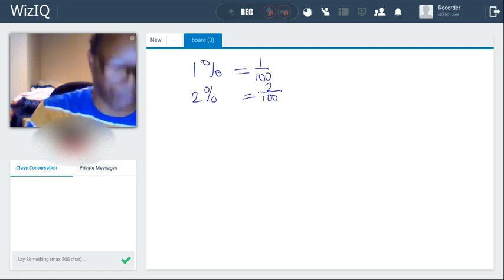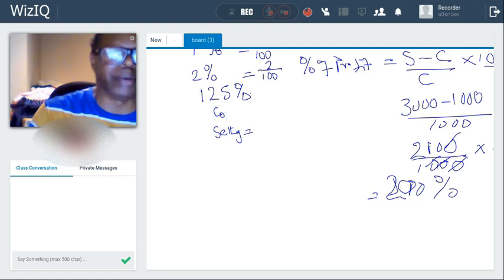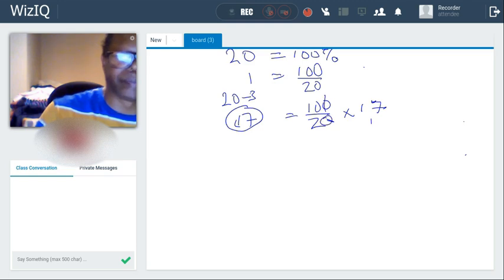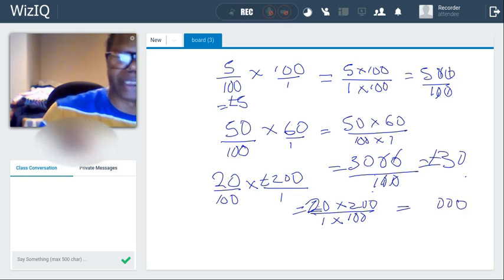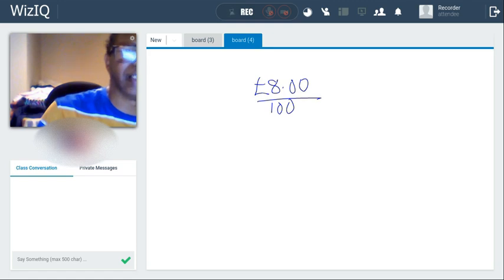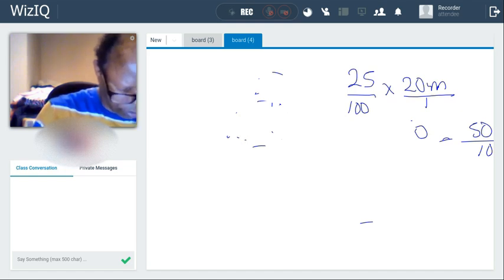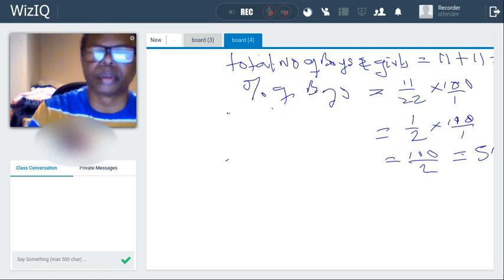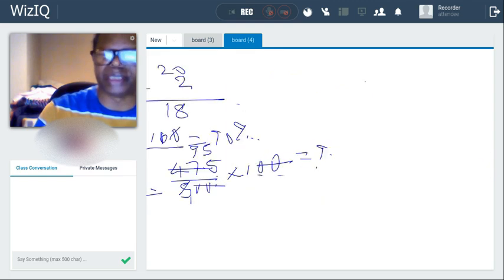Adults Learning Maths How to work with percentages Examsolutionprovider.com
This video is supposed to help adults who are interested to learn basic maths but missed opportunity when young